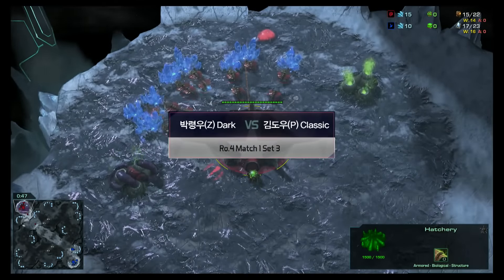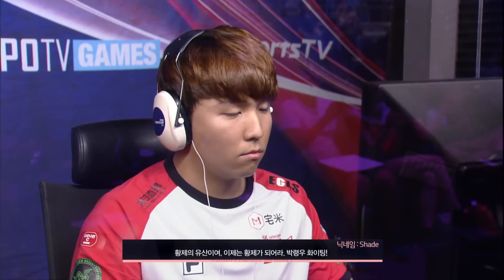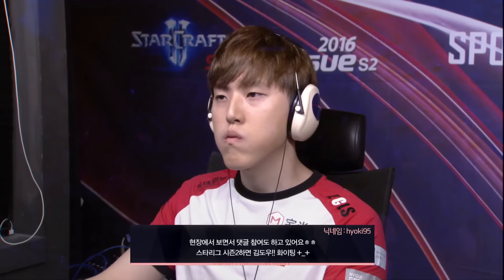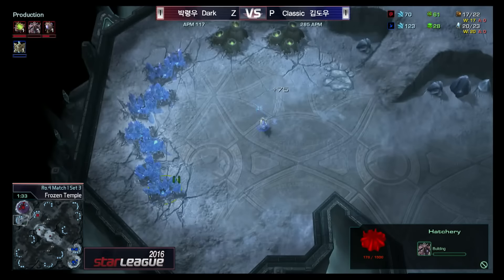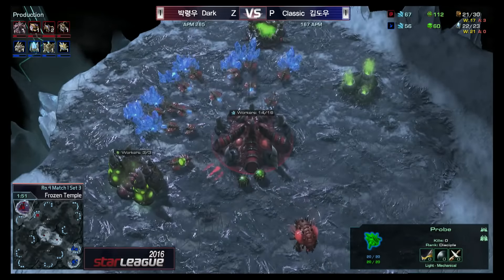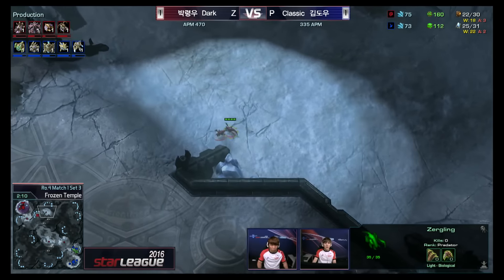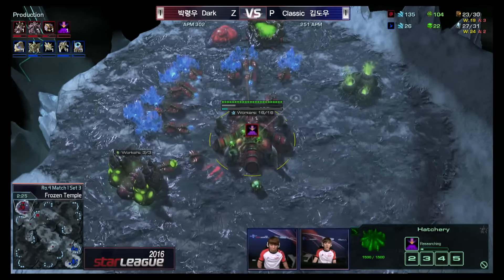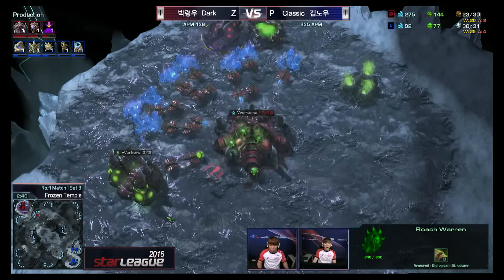[SSL S2] Ro.4 match1 Dark vs Classic 3set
★ Youtube channel Subscription here!